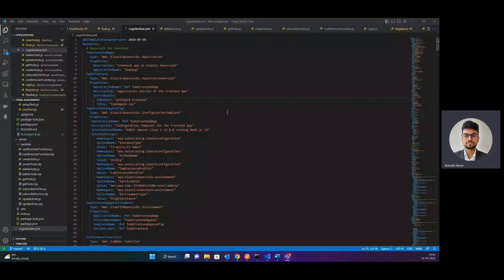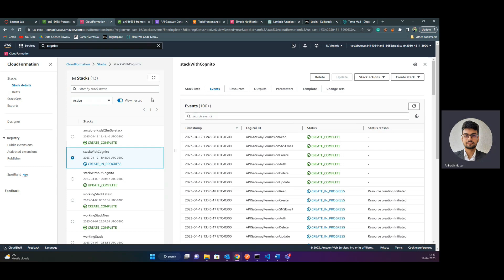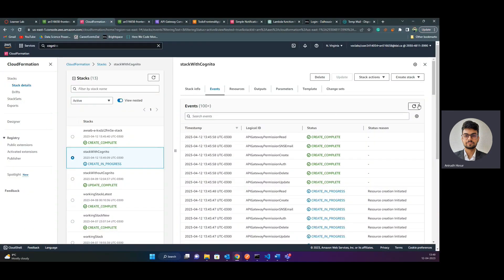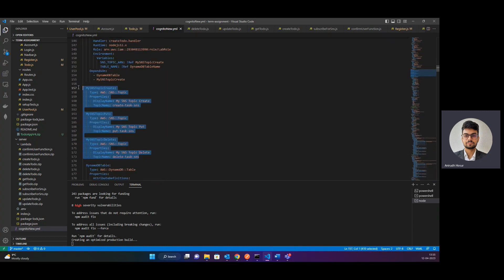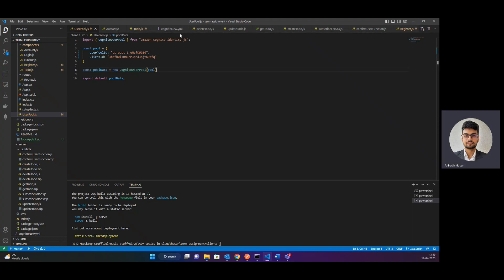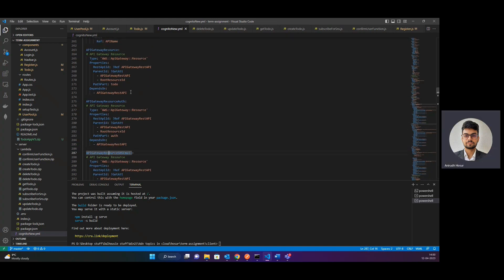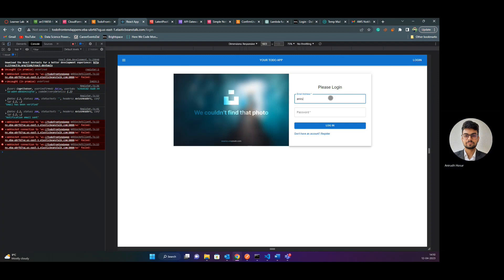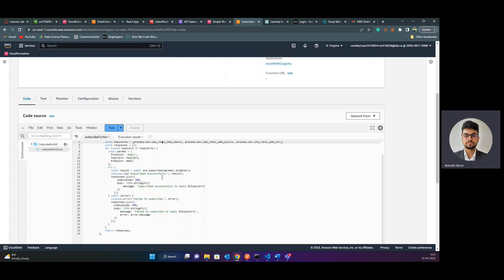React Todo Application deployed with 7 AWS Services using AWS Cloudformation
The services utilized:
1) AWS Beanstalk: Deploying frontend React app
2) AWS DynamoDB: To store todos
3) AWS Cognito: For user session management
4) AWS Lambdas: To create serverless endpoints
5) AWS API Gateway: To route and authenticate my endpoints
6) AWS SNS: To send email notifications